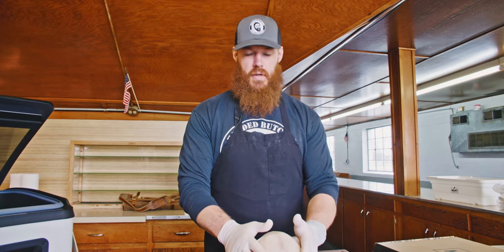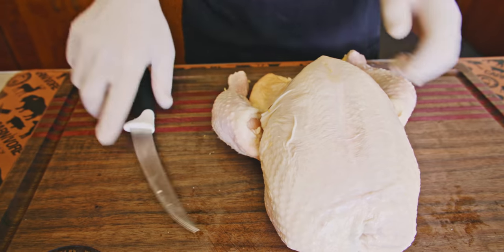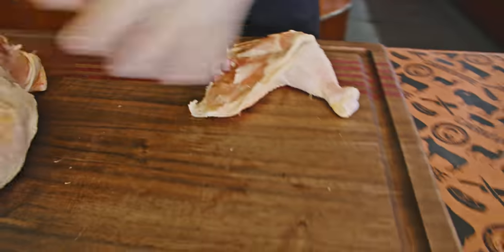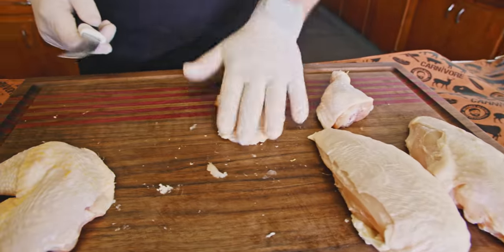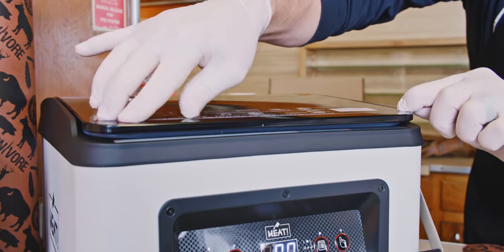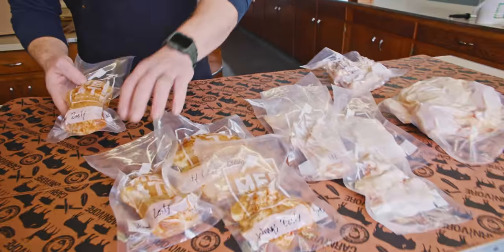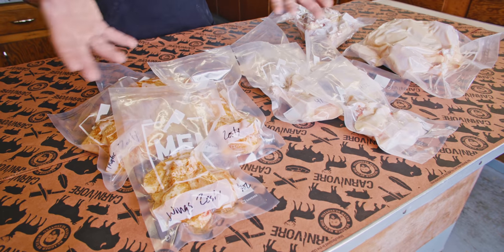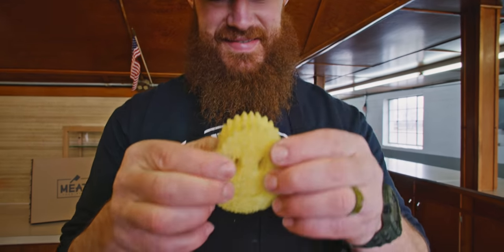How to Butcher a Chicken | The Bearded Butchers!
Season the chicken BEFORE you seal anything!

On today's video, we're going to butcher up a whole chicken. Buy the best possible chicken you can afford because it's a lot more economical to cut a whole chicken vs buying all of the separate cuts of chicken. Bearded Butcher Scott Perkins is going to show you how to cut up a whole chicken and how to vacuum pack and preserve an entire chicken. We'll show you how to cut the chicken wings, chicken breast, and chicken thighs.

9:45 - Scott's hot tip 👨‍🦰. How to vacuum pack a chicken carcass and keep your vacuum bag from breaking.

11:18 - Try to stay with him but you're getting a bonus hot tip! Be sure to label everything BEFORE vacuum sealing anything. It's just about impossible to write on the bags after you sealed them.

Here's some gear from the video (MEAT cutlery may not be available)
Boning knife and honing steel
Vacuum Sealer that Scott used

Index:
0:48 - Turn the whole chicken over and remove both of the chicken wings. Don't cut the breast.
1:19 - Make a small incision, then break both chicken thighs. Remove the thighs.
2:56 - Follow the inside of the fat line to carve the chicken breast the entire way around the chicken. You'll be able to remove the entire bone-in portion of the chicken and be left with 2, nice, boneless, skin on chicken breasts.
5:04 - On the drumstick side of the fat line, cut the bone in chicken thigh from the chicken drumstick.
5:32 - To make chicken wings, cut along the inner joint for Buffalo Wings.
5:55 - Use the chicken carcass to make chicken stock (broth)
6:42 - How to vacuum pack a whole chicken.
8:14 - How to vacuum pack chicken wings.